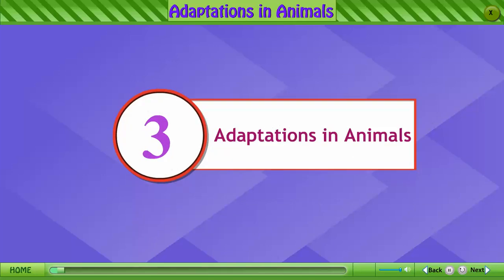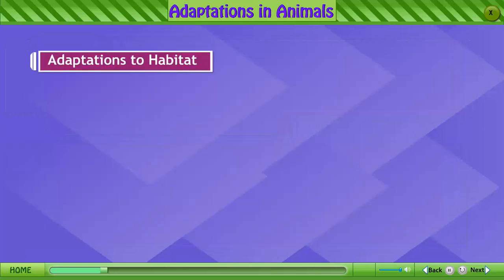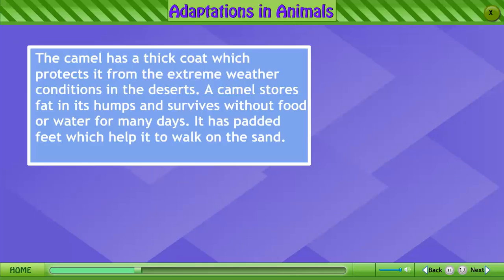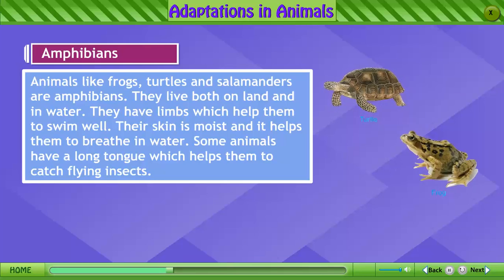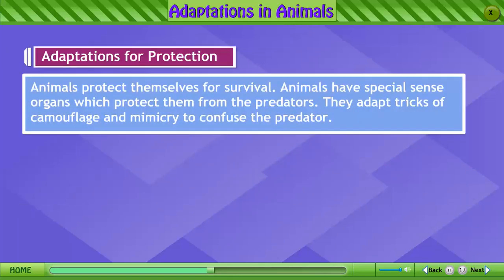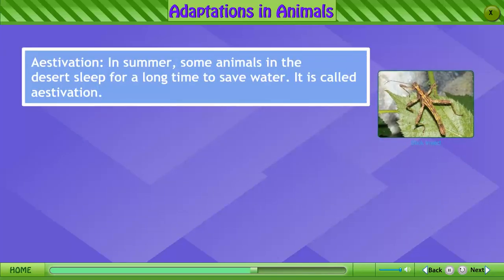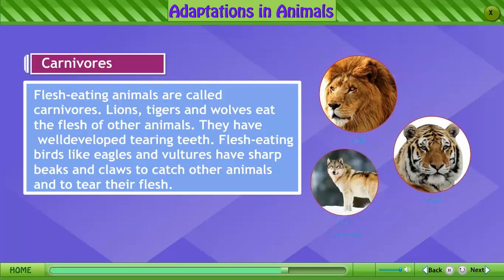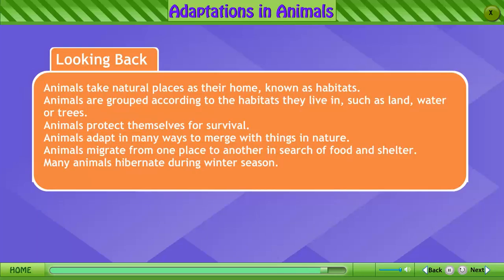Ch 3 | Book Magic | Science Semester 1 | Adaptations in Animals | For children